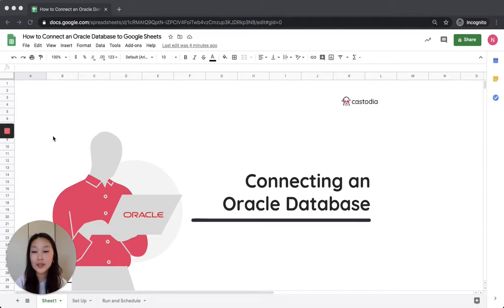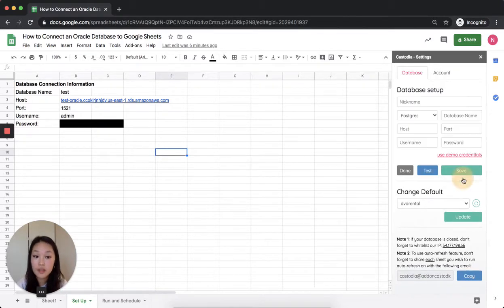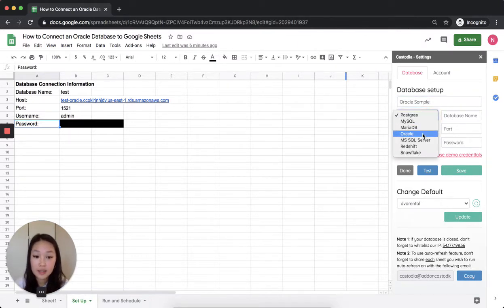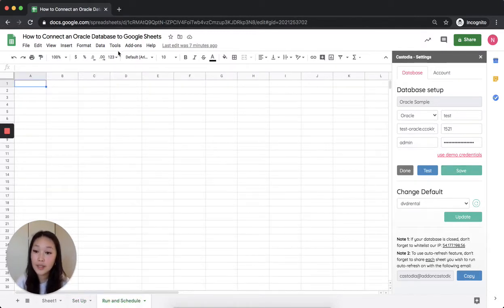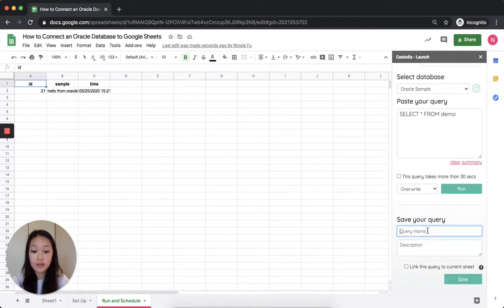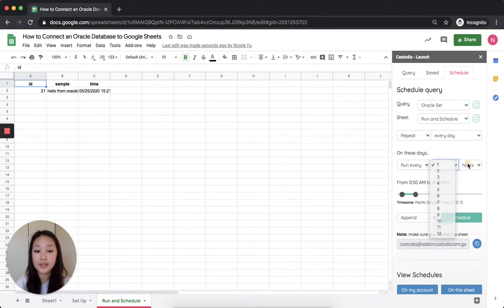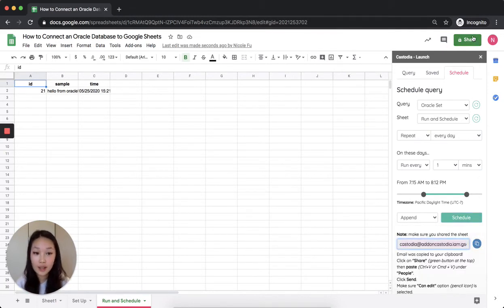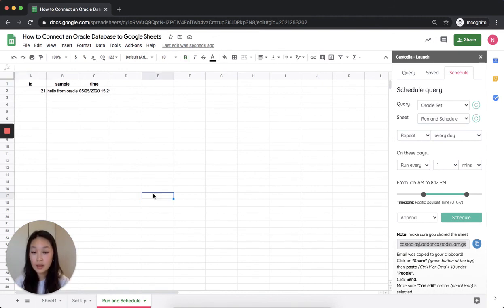How to Connect an Oracle Database to Google Sheets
This video shows you how to connect Google Sheets to an Oracle Database using the Castodia Database Connector.